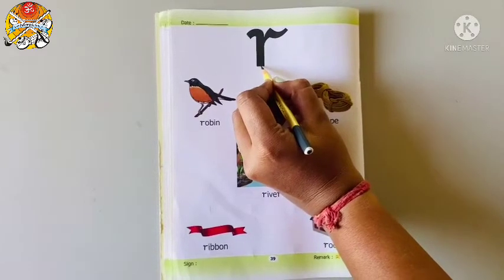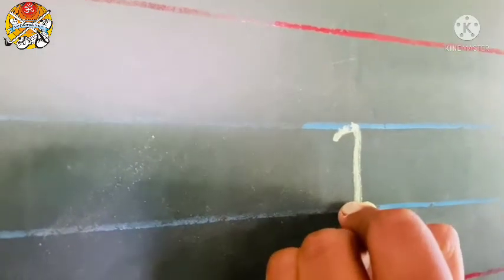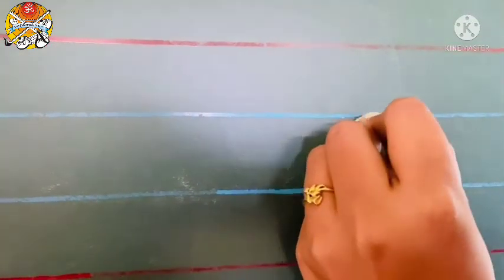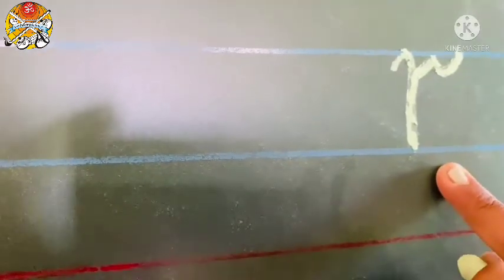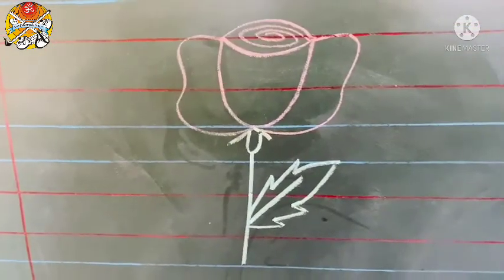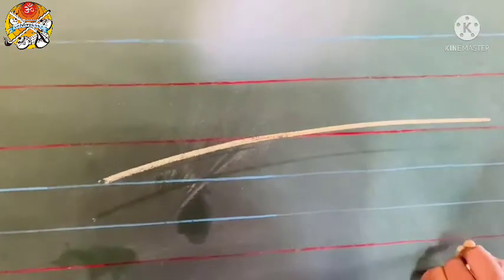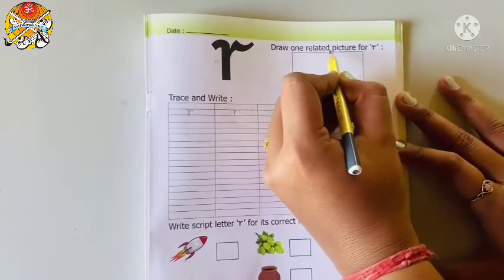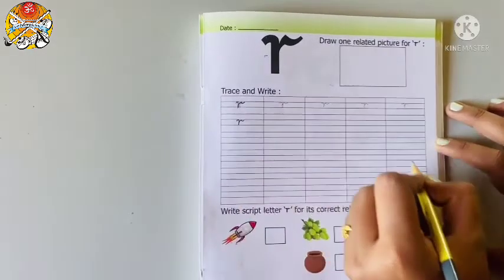LKG Script letter r